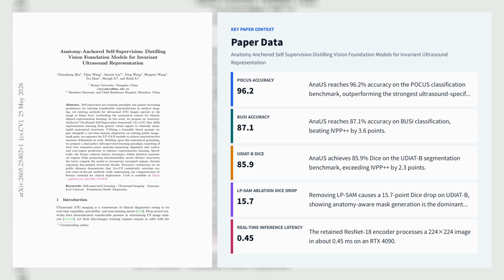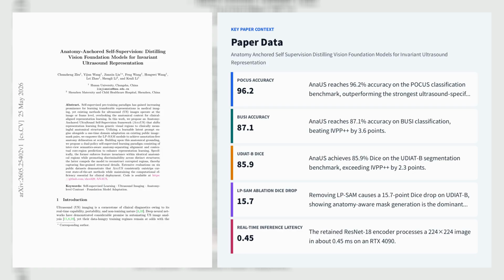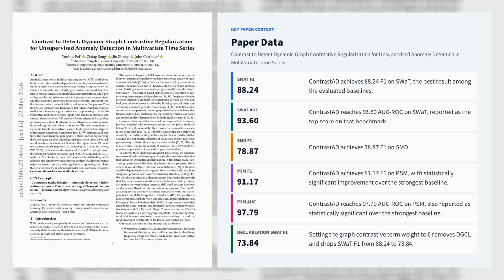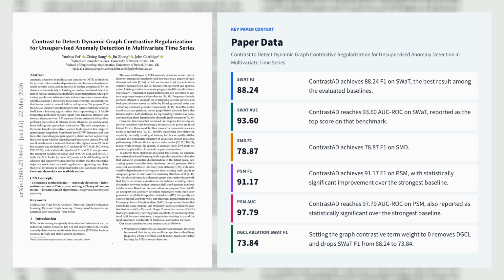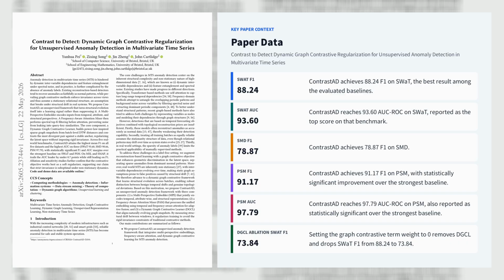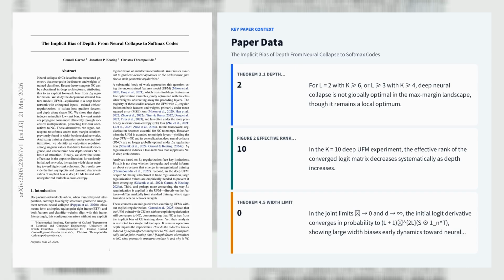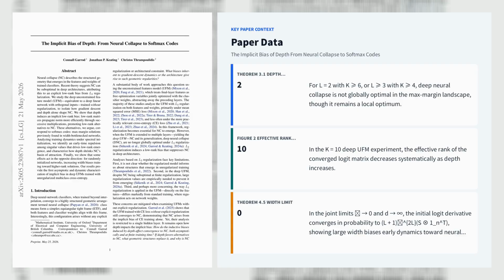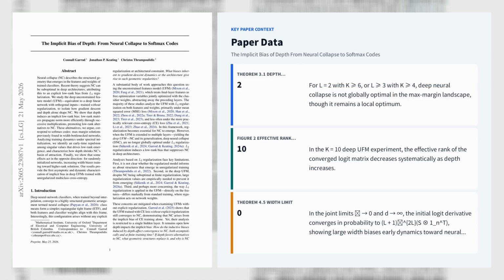Beyond Invariance: How Contrastive Structure Shapes Learning in Images, Time Series, and Depth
What happens when AI learns to see anatomy instead of pixels, detect anomalies in shifting time-series graphs, and uncover the hidden bias that depth imposes on neural networks? In today’s episode, we explore three striking papers that push machine learning in very different directions: ultrasound models that distill anatomy-aware representations, contrastive methods that catch anomalies in dynamic multivariate data, and theory that reveals how deep models secretly prefer low-rank solutions. From clinical imaging to industrial monitoring to the mathematics of learning itself, this episode connects practical breakthroughs with fundamental questions about how AI really learns.